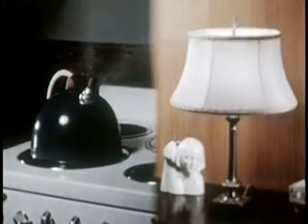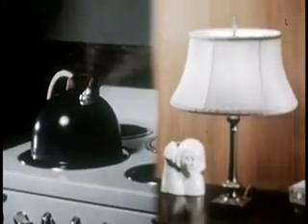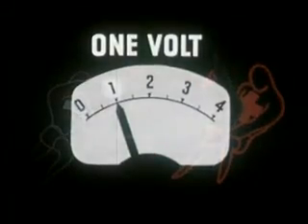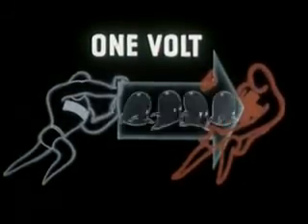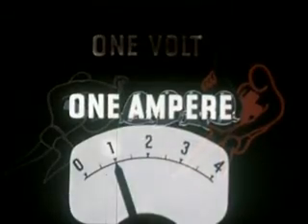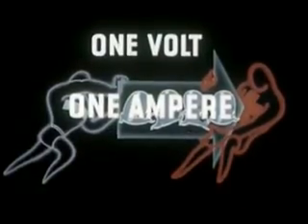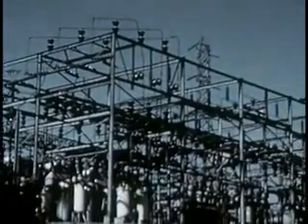Principles of Electricity - Heat Light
Scientific Advisors: Dr. Saul Dushman; Dr. Roman Smoluchowski; Dr. David Harker
Prelinger Archives
Production Company: Wolff (Raphael G.) Studios, Inc. Audio/Visual: sound, color